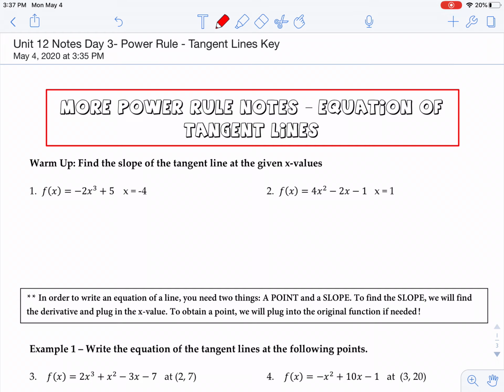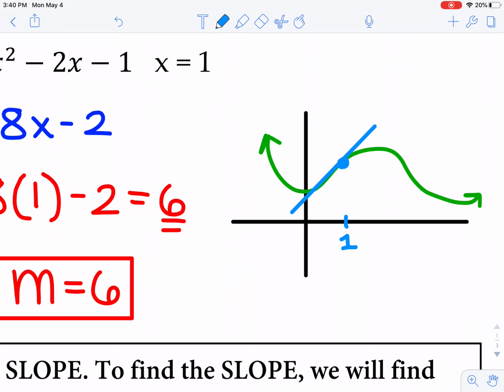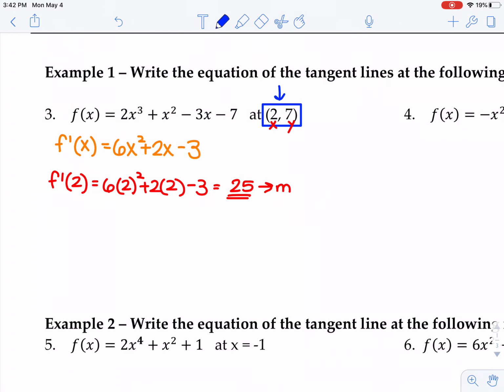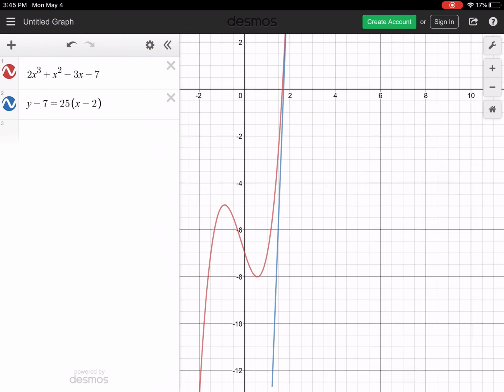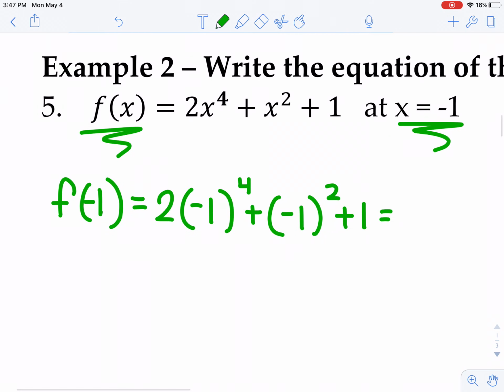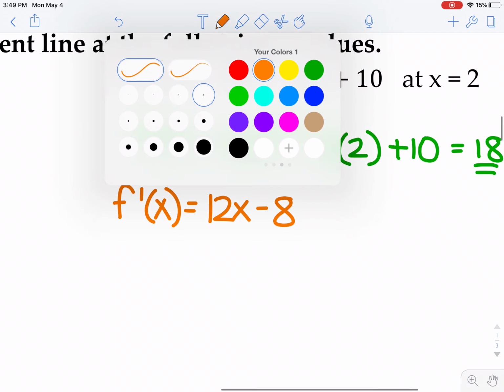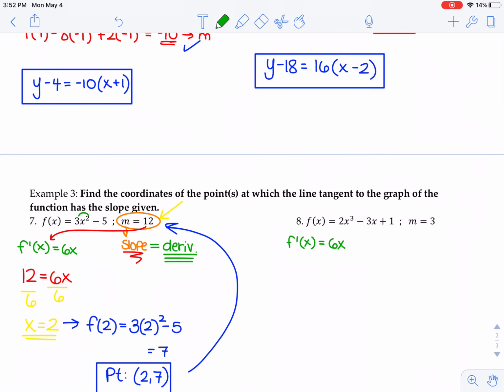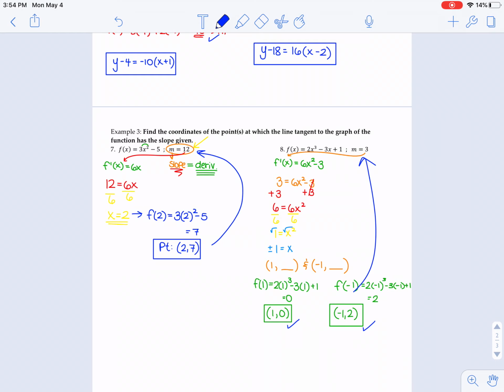M417 Unit 12 Section 3 Notes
Writing equations of tangent lines